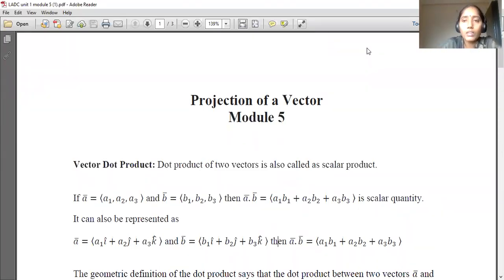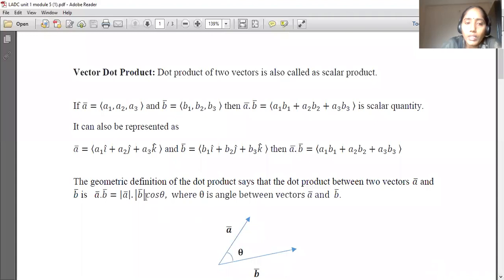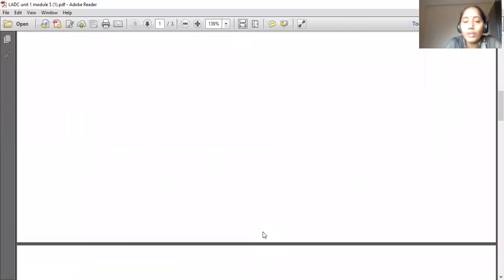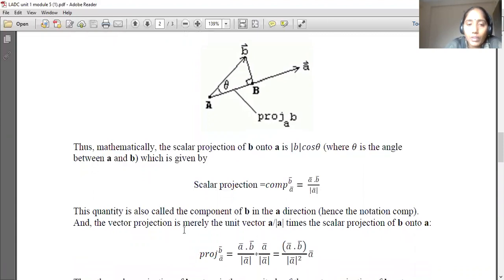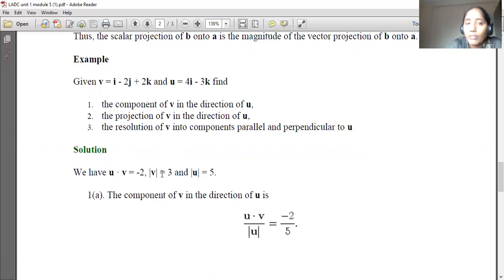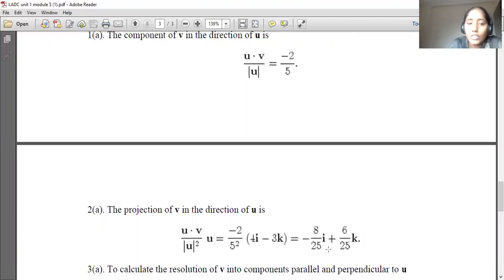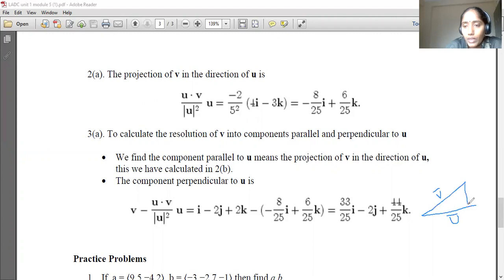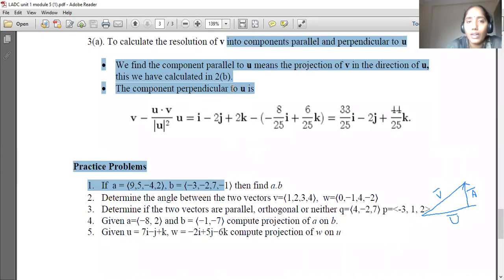projection of vectors